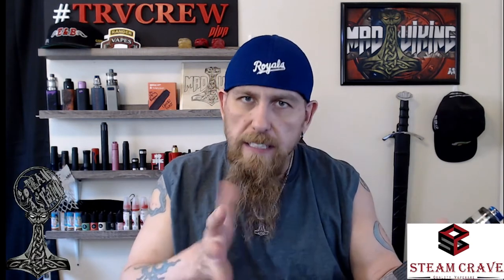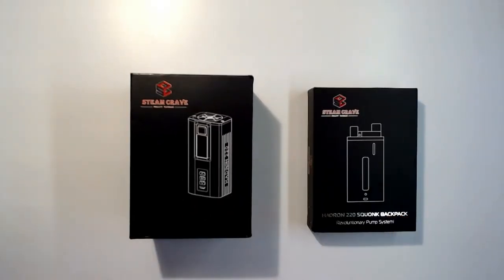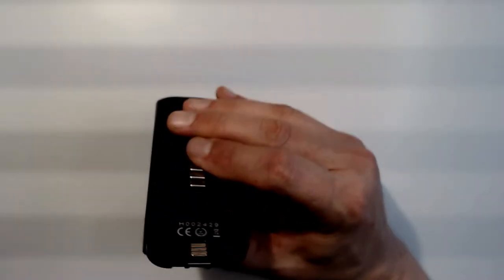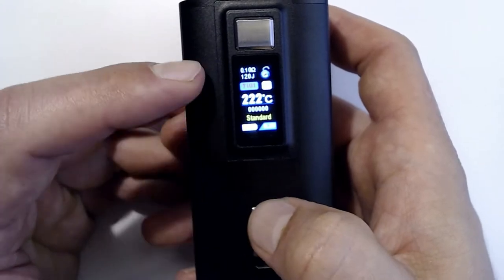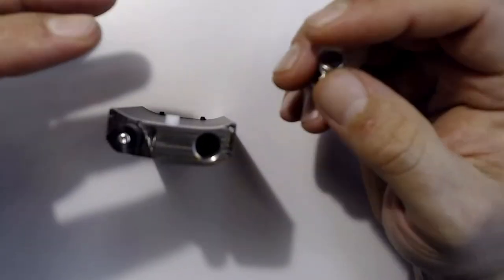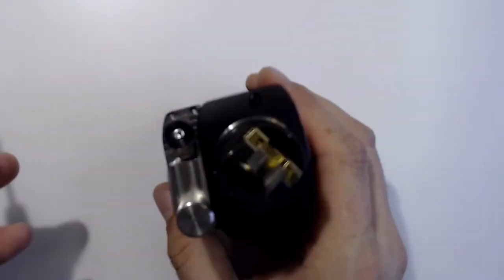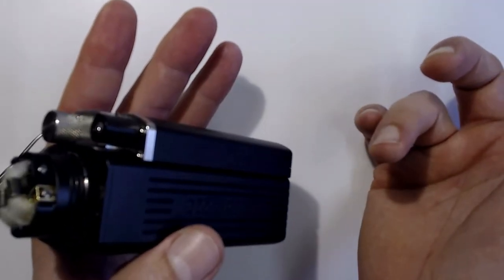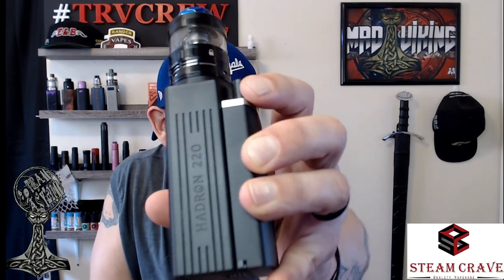Hadron 220 mod with sqounk backpack by Steamcrave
CoHost of The Rising Vapers Vape Show
Friday's 7:30pm CST